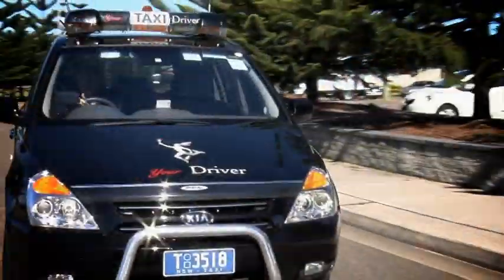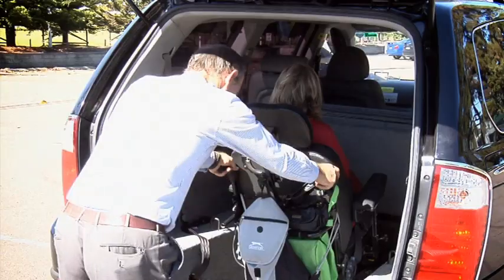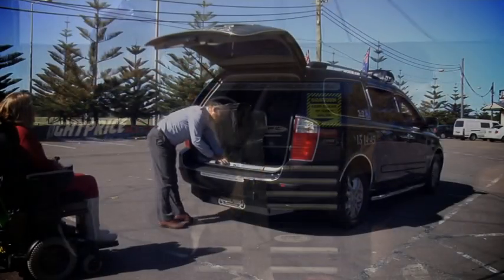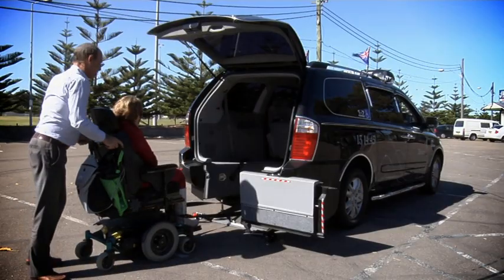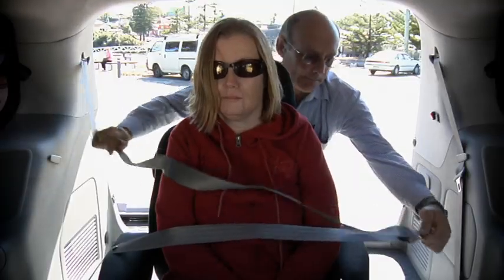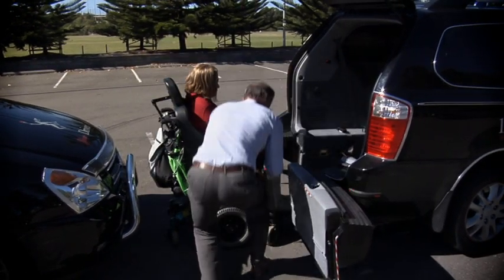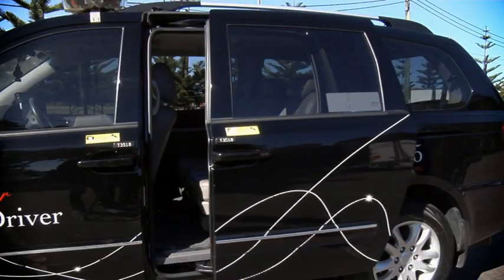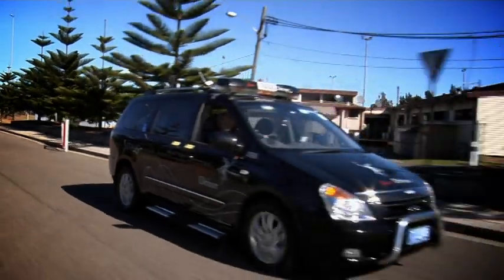VTS 01 1